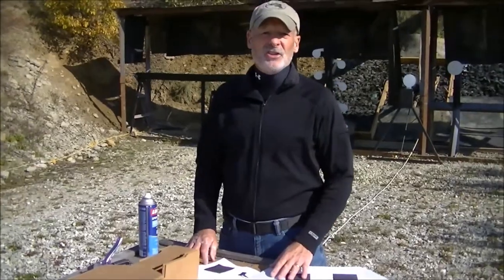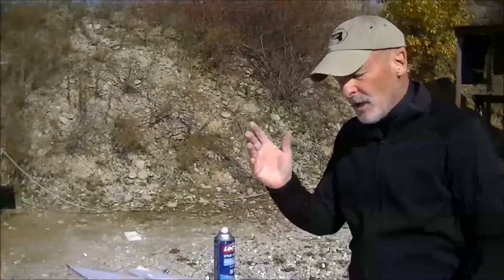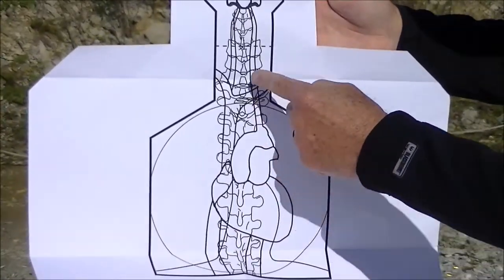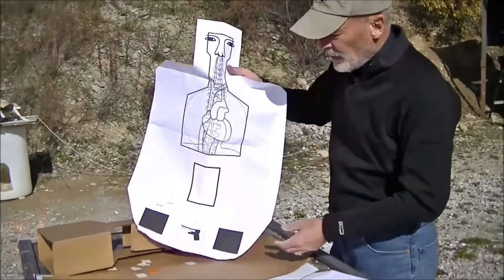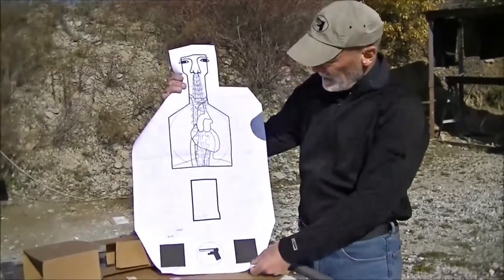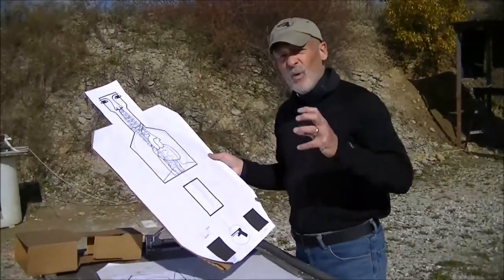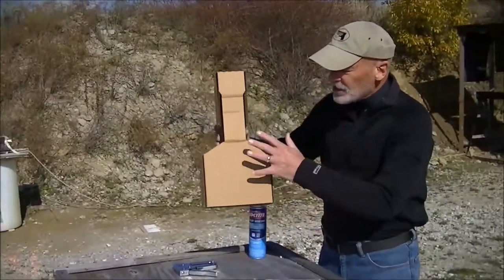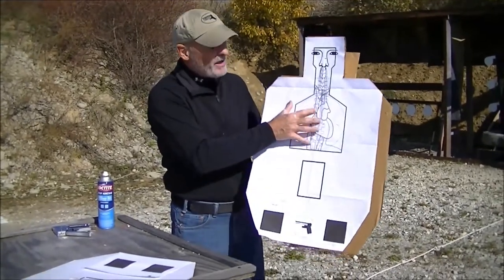Dave Spaulding reviews the HCT-01 Target from LE Targets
The new Handgun Combatives target (HCT-01) is now available from Law Enforcement Targets In this video, Dave expalins how he will use the target in future classes and how you can use it as you seek personal excellence!   For more information on handgun training, please